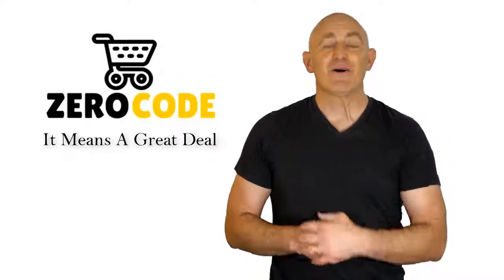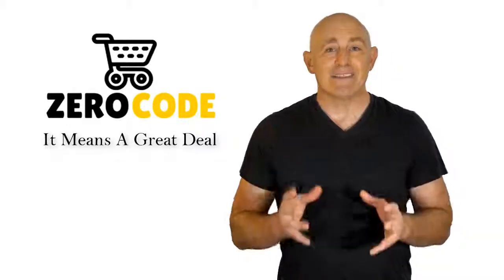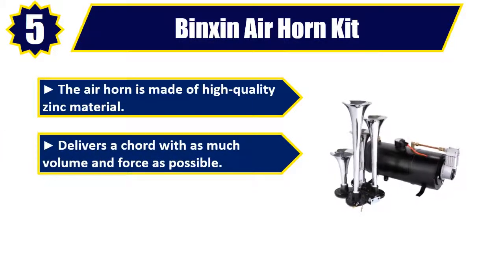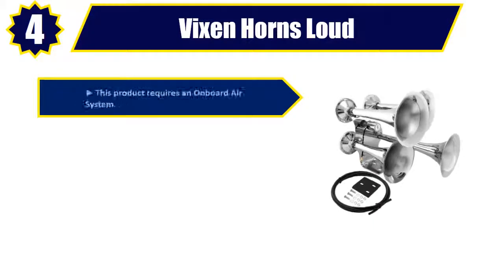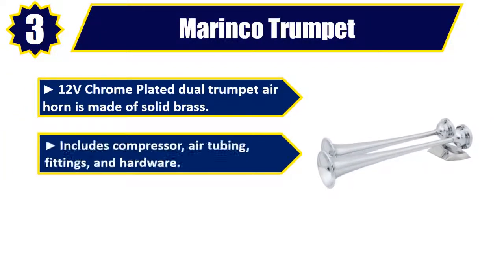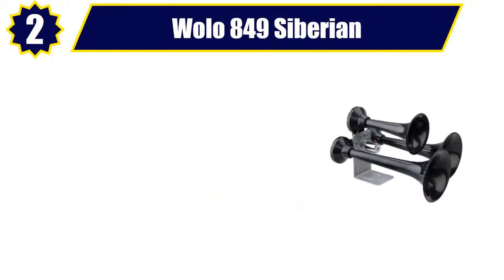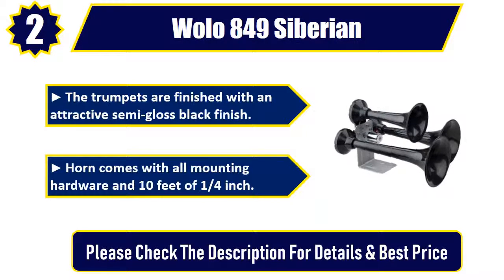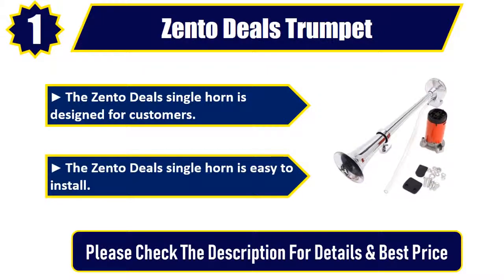✔️Best Air Horn 2022 | Top 5 Air Horn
Best Air Horn 2022. Let's Checkout More Details On Top 5 Air Horn:

👉5. Binxin Air Horn Kit:

👉4. Vixen Horns Loud

👉3. Marinco Trumpet

👉2. Wolo 849 Siberian

👉1. Zento Deals Trumpet

Doing research, going to the mall, comparing similar best Air Horn and then finding the right one for you is not an easy job. It takes a lot of time and effort. But it's not always possible to invest such a long time and effort on these sort of things. We understand that and so we're going to help you to find out Best Air Horn through our zero code channel.

We also did background checks on the manufacturers of these best Air Horn. We also collected customer reviews and after accumulating all these data, we compared all of these with each other. This is how we can find your best option among so many different products with almost same features.